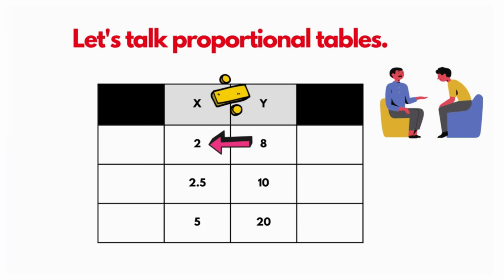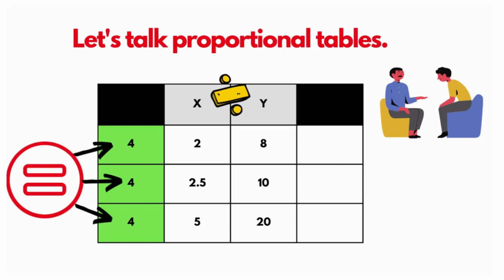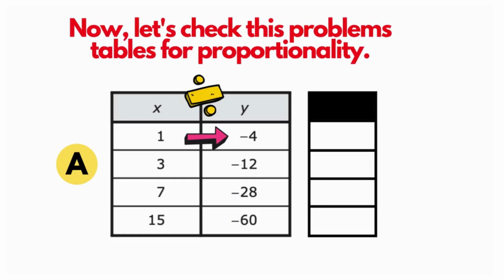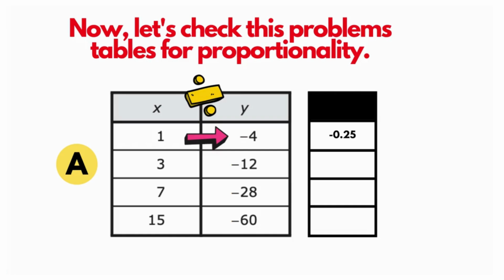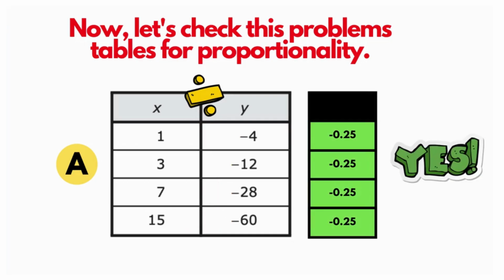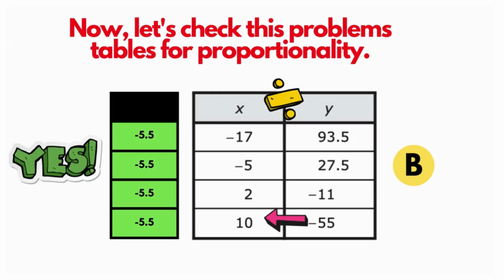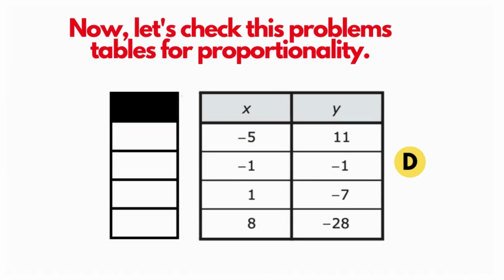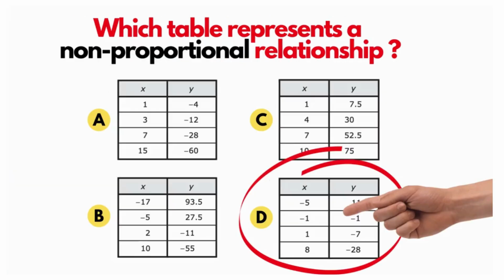PROPORTIONALITY: FINDING THE RULE INSIDE A TABLE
Texas TEKS: 8.5(H):
Identify examples of proportional and non‐proportional functions that arise from mathematical and real‐world problems.

160 FARMS was created and operated by Andy DeJong, a 19-year public school educator turned homeschool dad and resource creator.  At 160 FARMS we strive to create affordable resources for teachers to free up their time and spend more time interacting with their kids and their families at home rather than lesson planning.

Andy